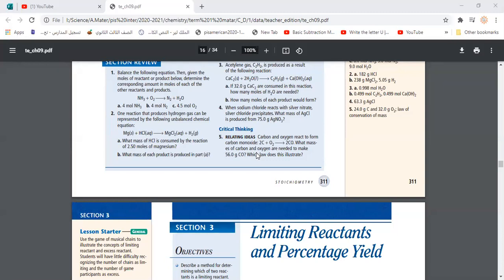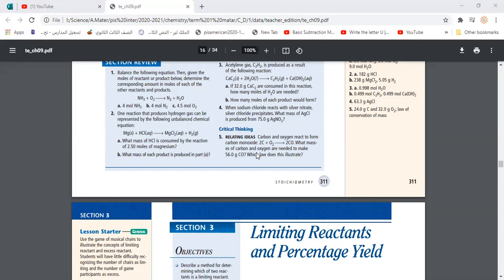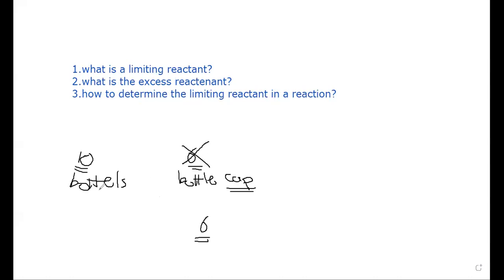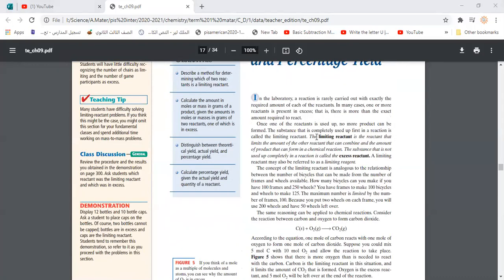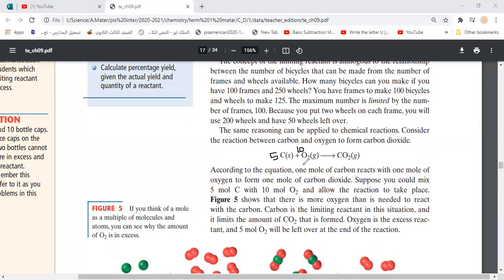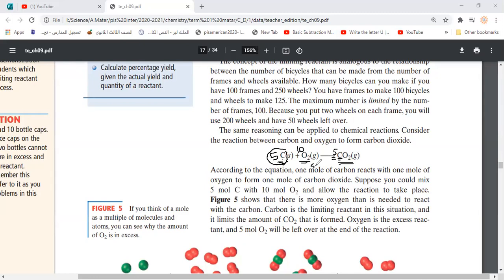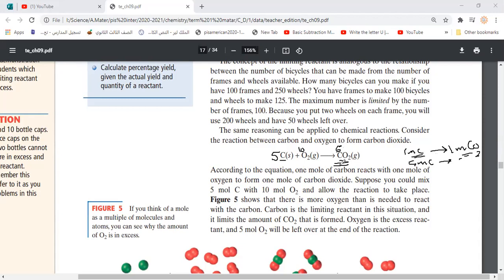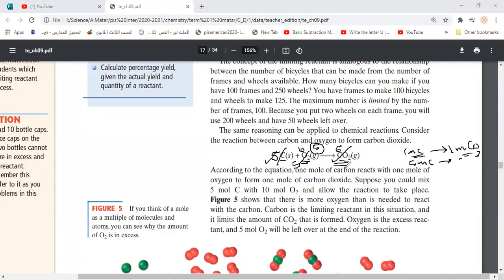chemistry g11 ch 9 sec3 part1